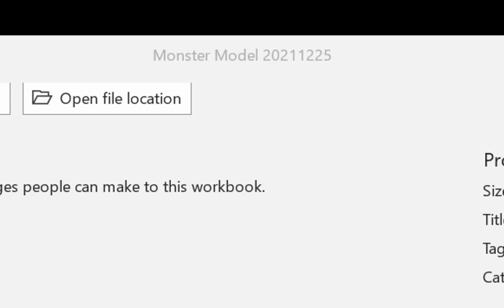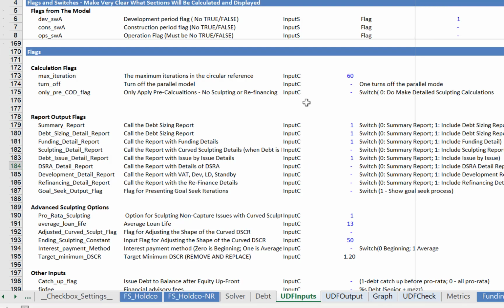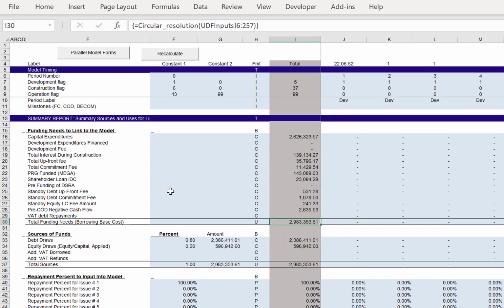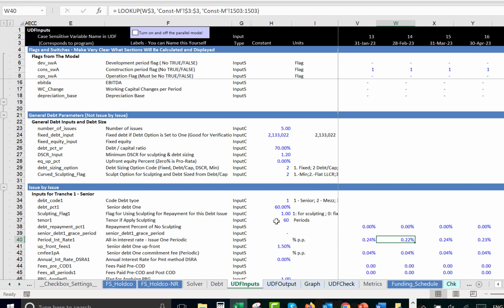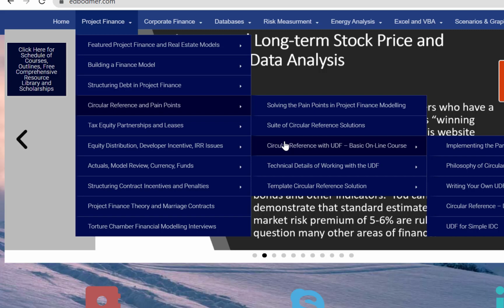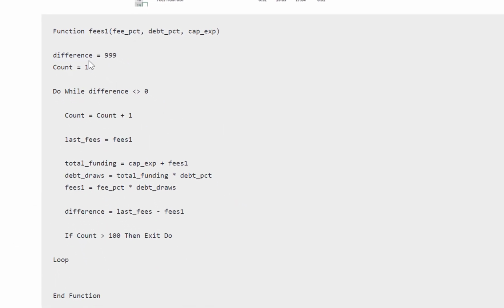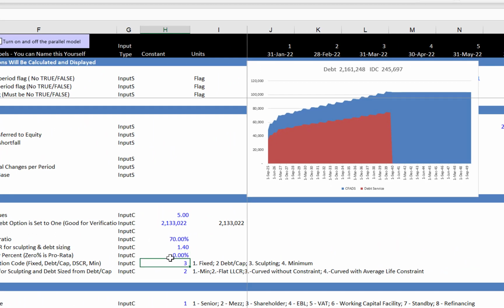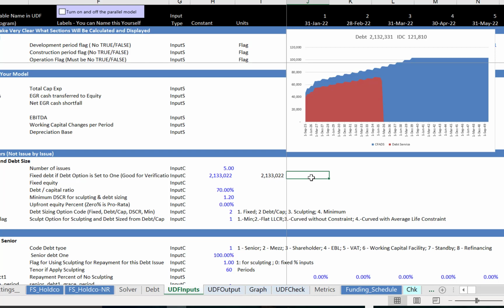Dealing with Monster Models that are Slow with UDF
Video that illustrates how models have become monstrous and how using UDF. You can see the dramatic difference in modelling speed when you think outside of the standard methods. You can see how to make and use UDF's